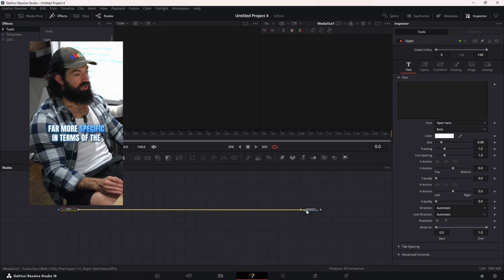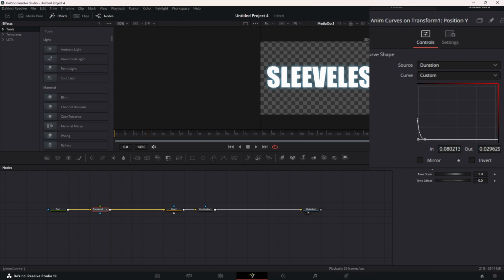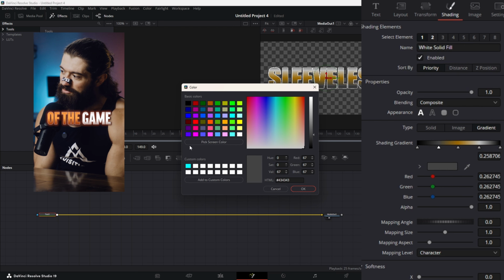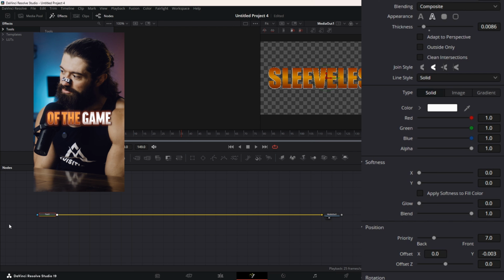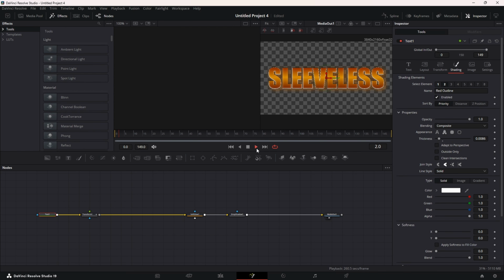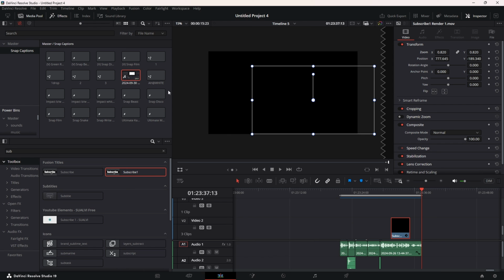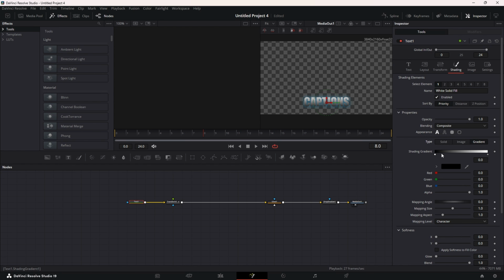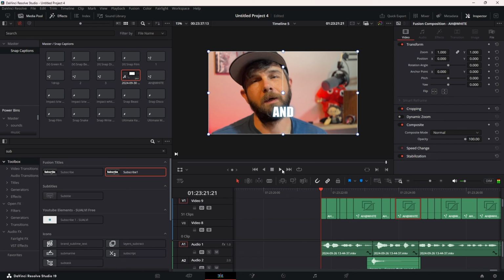What's the SECRET to Viral Captions with Davinci Resolve?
In this video, I'll show you how to create engaging, high-impact captions just like Alex Hormozi! These bold, eye-catching captions are perfect for grabbing your audience's attention and boosting your video’s retention rate. Whether you’re a YouTuber, content creator, or entrepreneur looking to level up your video editing game, this tutorial has everything you need to know.

SAVE70

Youtubers to check out:

UC-q4prjxy0WU3LdIM0_e-5A

UC8R-7eKY0aSTDuKlkqE8y-A

UCrTufzp1J315kdnf_nzy6iQ

UC_OnaF0lKfexzEL9Yminymw